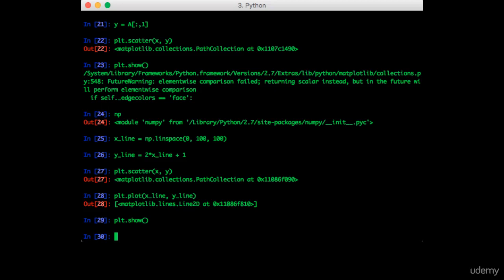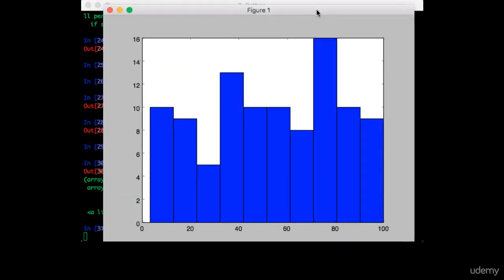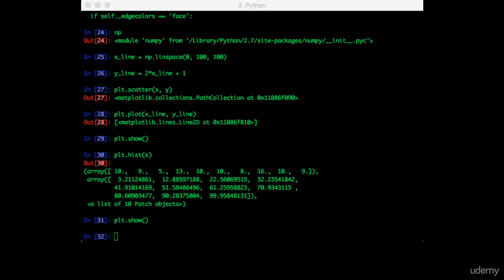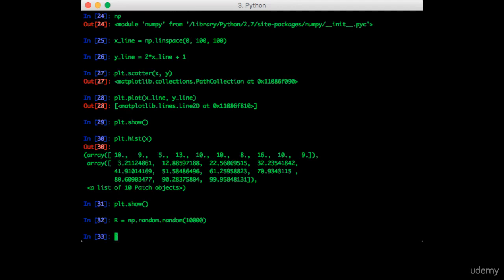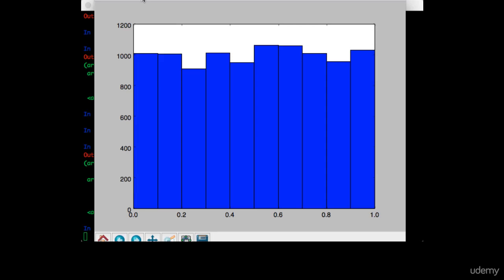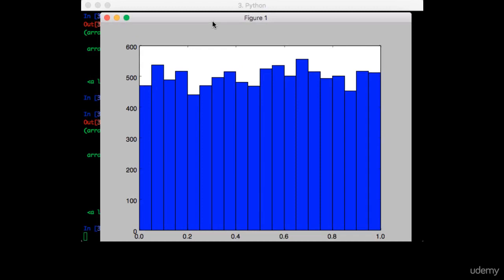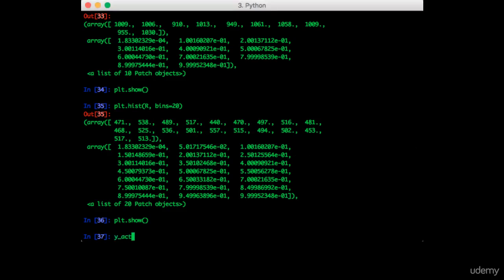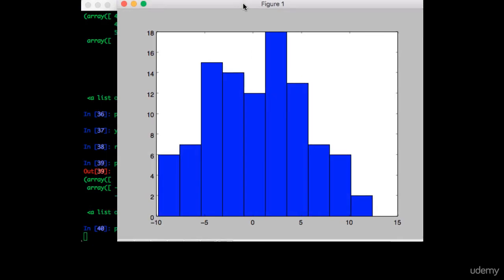19. Histogram Using Matplotlib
In this lecture we study to how to make graph using matplotlib library and designing Histogram char by using hist() function.